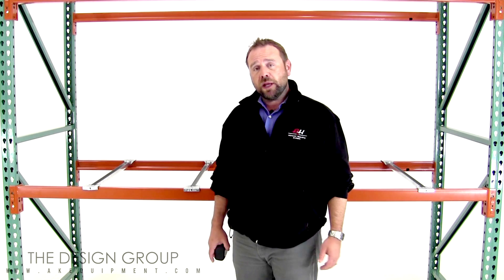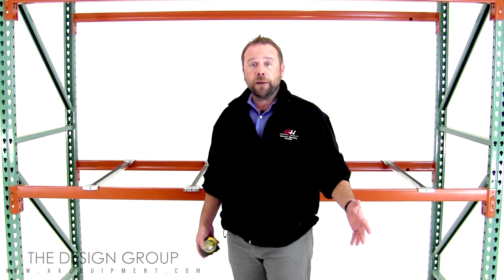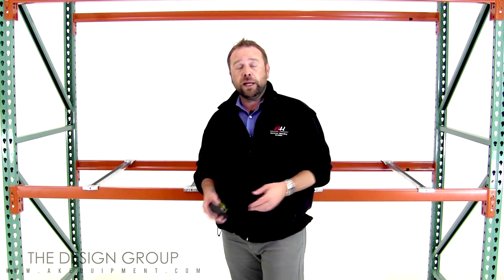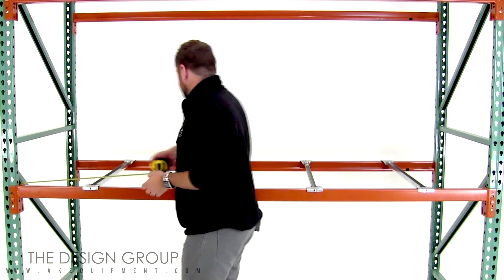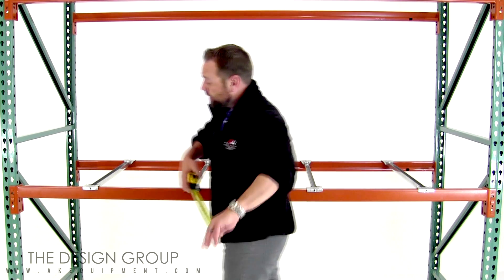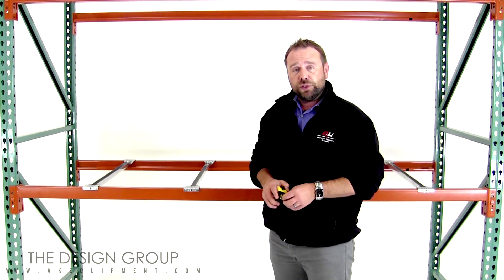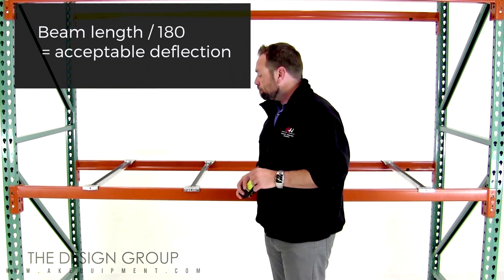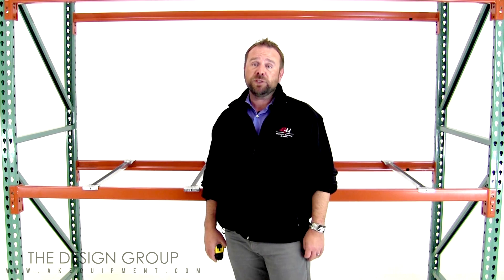How to Measure Beam Deflection - How Much is Too Much?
"Are my beams bending or bowing too much?" This is one of the most common questions we hear, and it's important to know the answer if you want to maintain a safe workplace.

Systems Design Specialist Pete Brandon explains step-by-step how to determine whether or not your beam deflection complies with standards.

Google+: @AKMaterialHandlingSystems